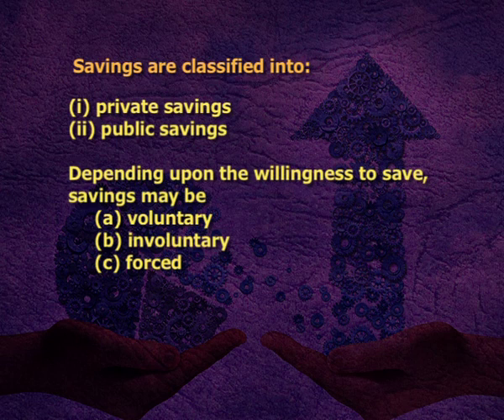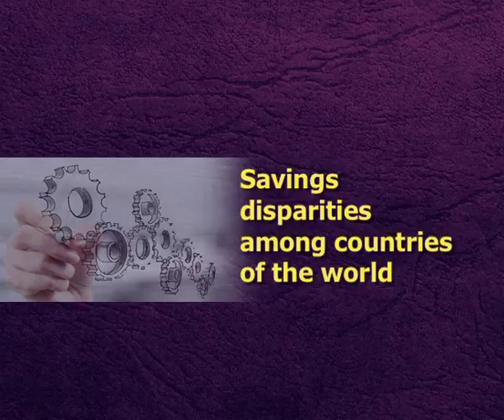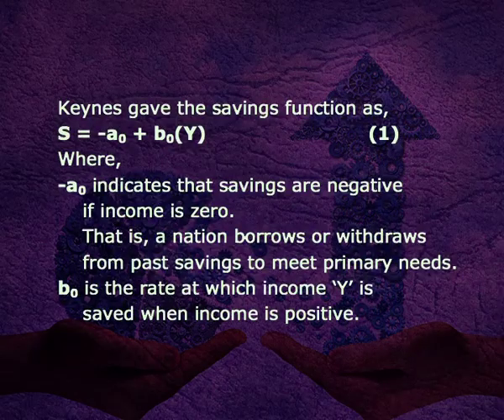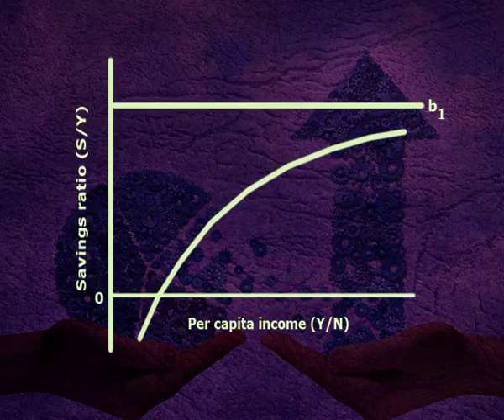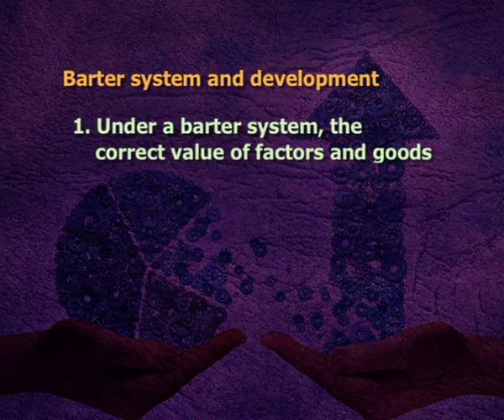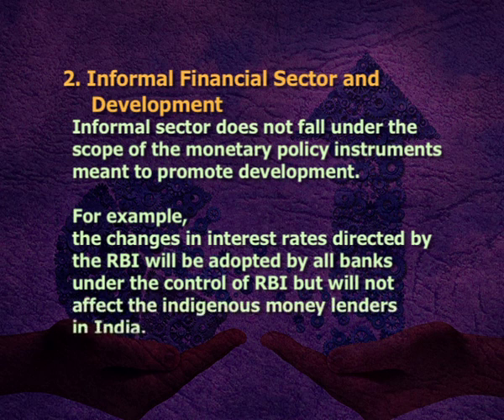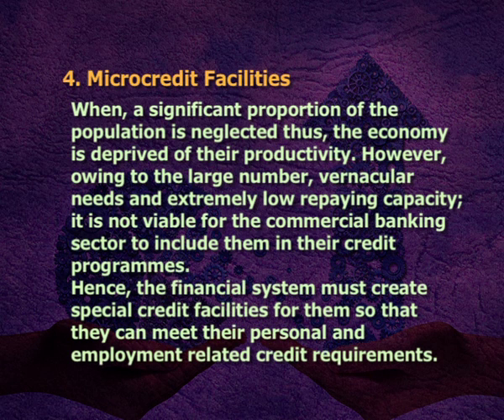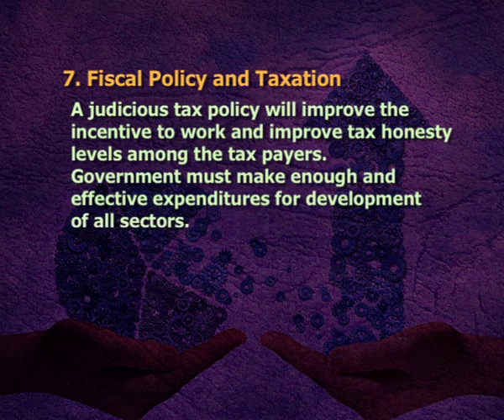Financing Development (CH_07)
Subject  : Economics
Cources name  : Undergraduate
Name of Presanter : Dr.Pinky Desai